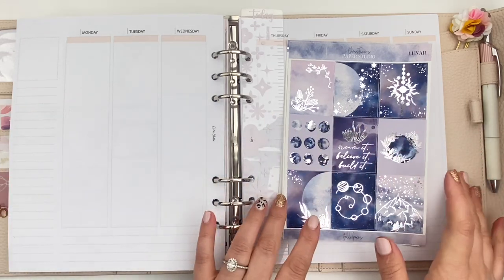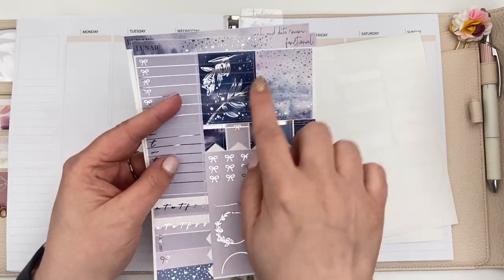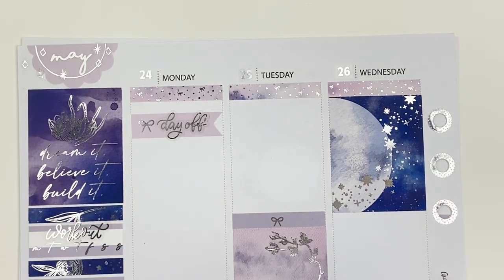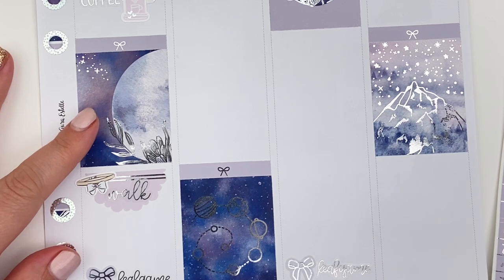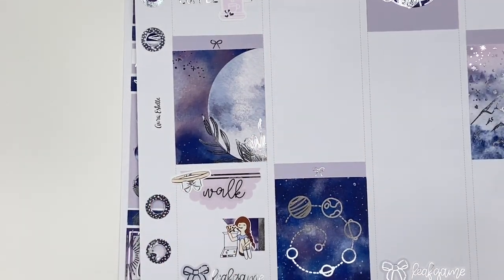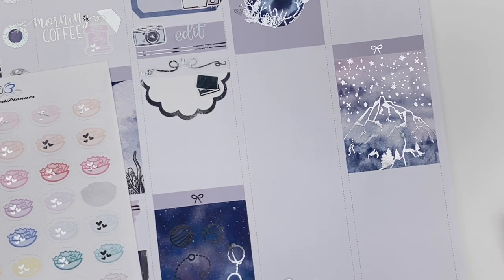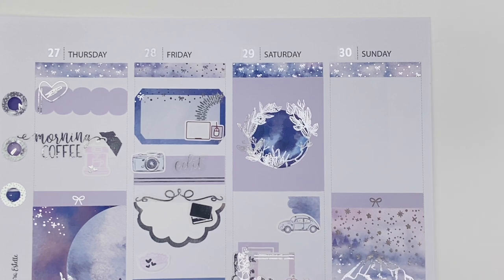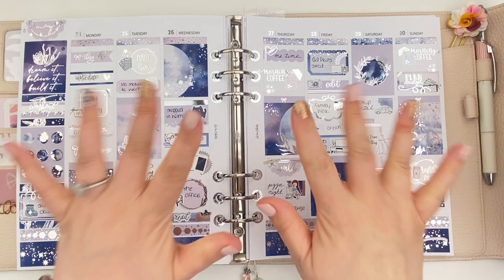Plan With Me // Lunar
Planner: Aura Estelle A5 Wide Cloud, Cream Puff
Inserts: Aura Estelle Weekly Vertical (undated)